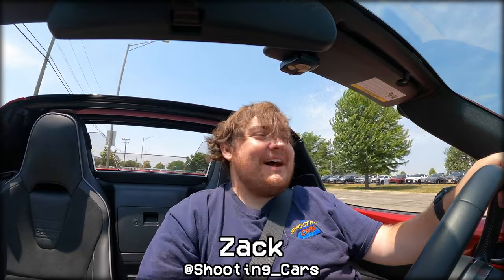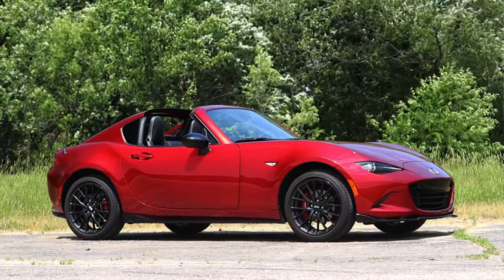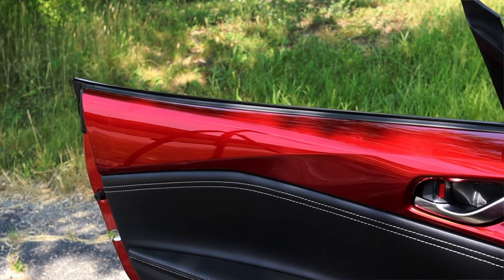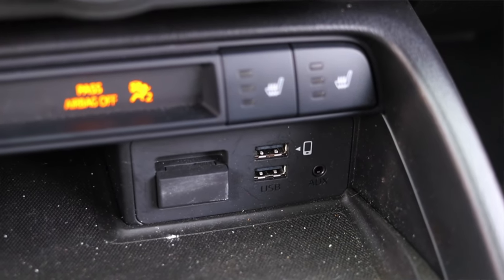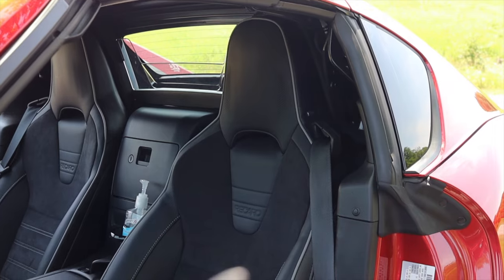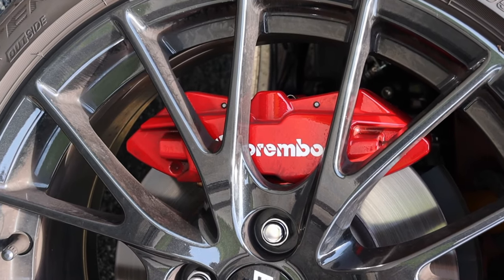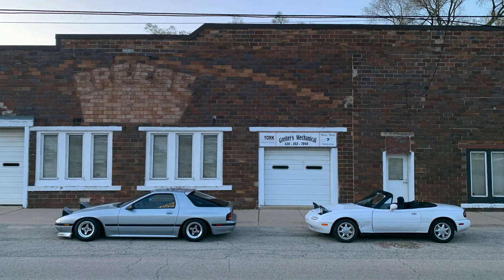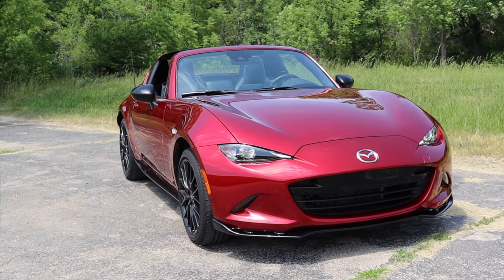2023 Mazda MX-5 Club RF Review - The Beauty In Familiarity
Timecodes:
0:00 - Intro
0:57 - Drivetrain
3:31 - Interior
6:33 - How To Open The Top
7:18 - Interior
8:04 - BFB Test
8:45 - Interior
9:43 - Trunk / Cargo Space
10:07 - Exterior
11:59 - Final Thoughts
16:28 - Outro